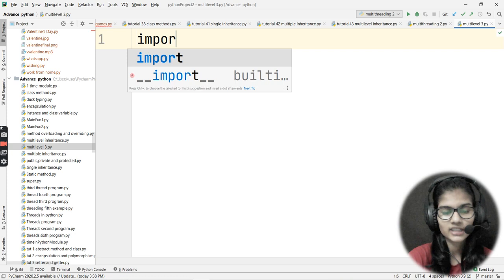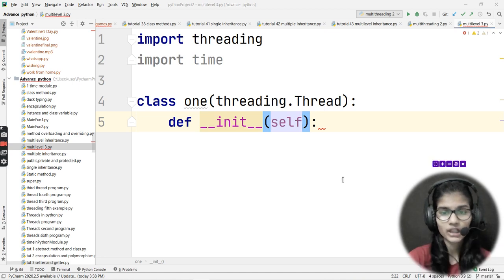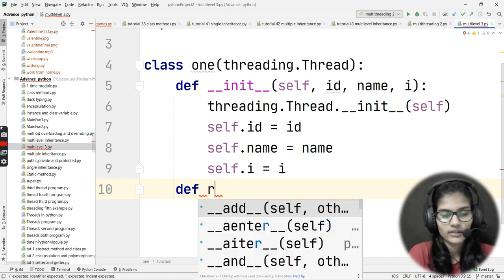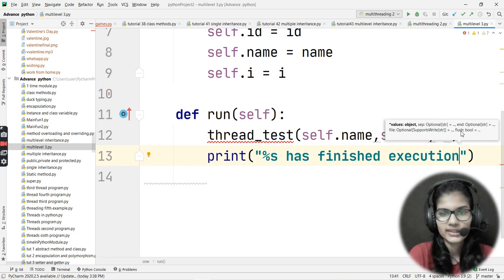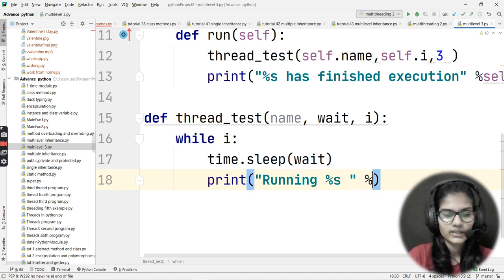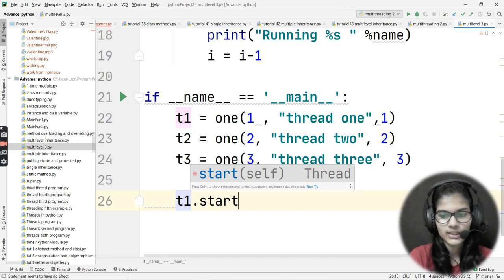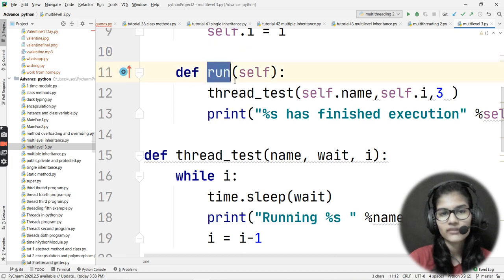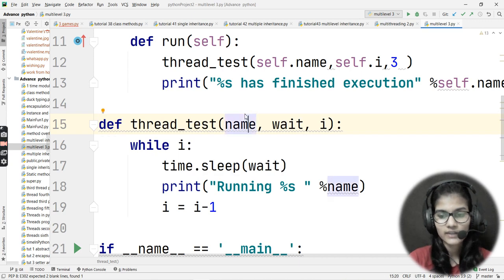Python for ml Part 59 | Multithreading using threads part 2 in python | ML Tutorial|ML for beginners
Hello Everyone, In this video I will take you through python for Machine learning, about the practical implementation of Multithreading using threads in python programming language.

Python for ml Part 57 | Multithreading using threads part 2 in python | ML Tutorial|ML for beginners